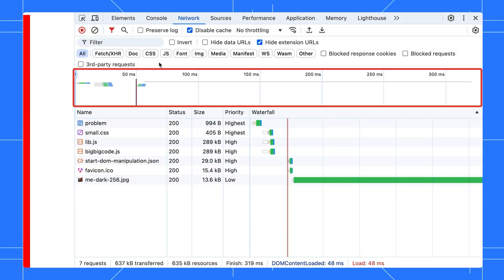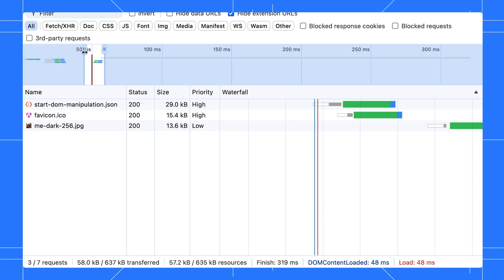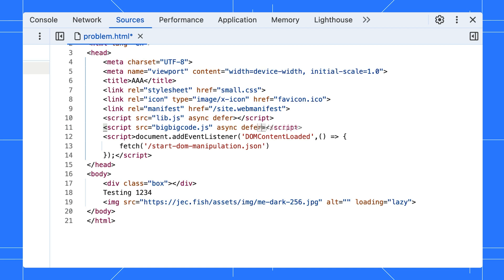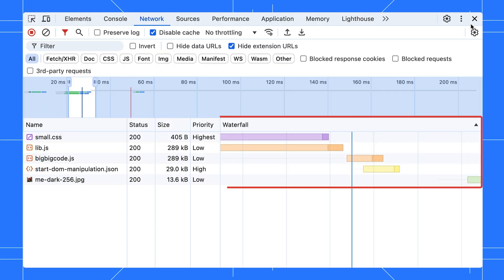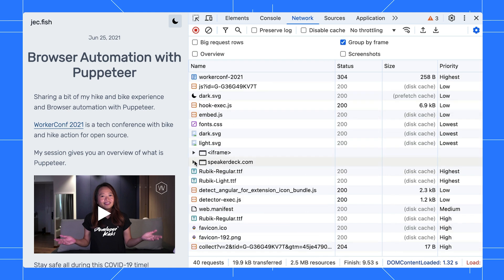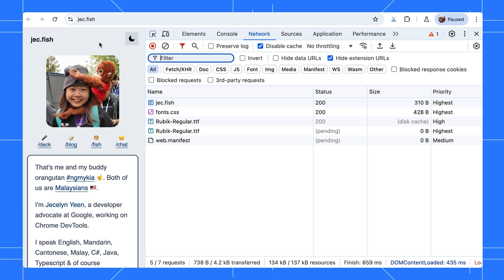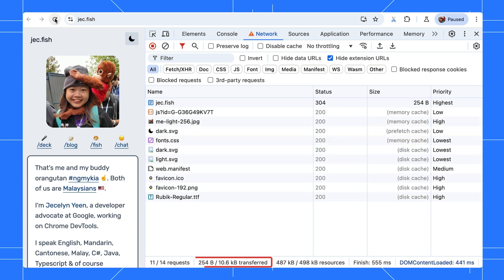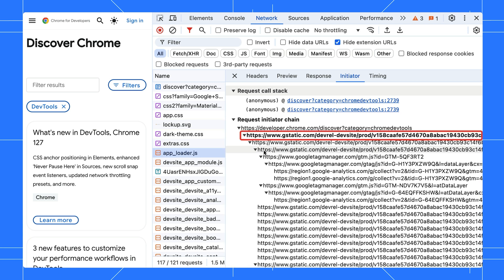Advanced Network Analysis with Chrome DevTools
Explore advanced Network panel techniques, including how to find performance bottlenecks, debug popups, configure network conditions, use shortcuts to determine network request initiators and more.

Chapters:
0:00 Intro
0:22 Identify potential performance bottlenecks
2:06 Color-code the colors of resource types in waterfall
2:18 Hide the Overview section
2:35 Enable screenshots in timeline
2:39 Group network requests by frame
2:48 Enable big request rows
2:57 Auto-open for pop ups
3:31 Configure network conditions - user agents, content encoding
3:56 Disable cache
4:13 Identify a network request’s initiator and dependencies

Products Mentioned:  Chrome,  Chrome DevTools